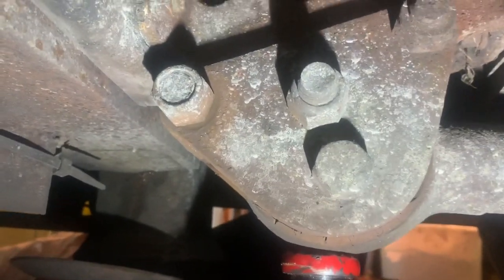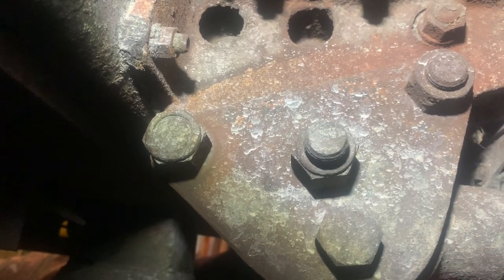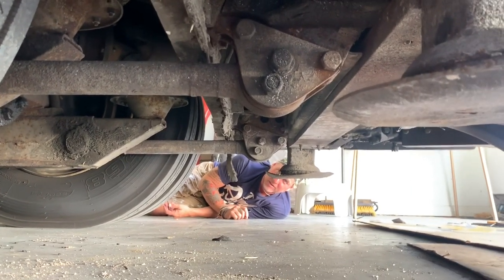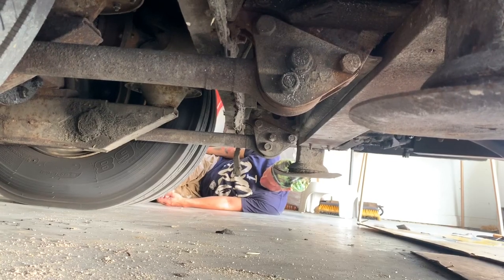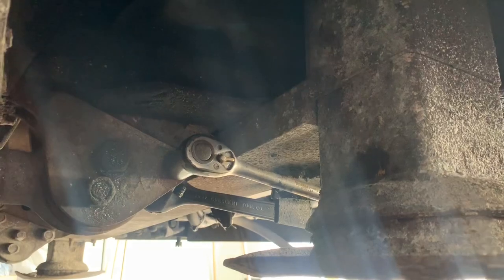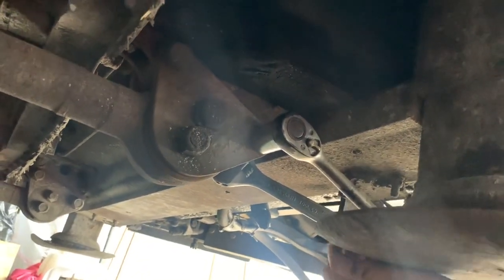Gm bus conversion 4104 radius rod mount problem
Back to Franks to fix some new issues.  The radius rod mount is loose and causing the axle to bounce. Plus a worn clutch bell crank is causing too much play